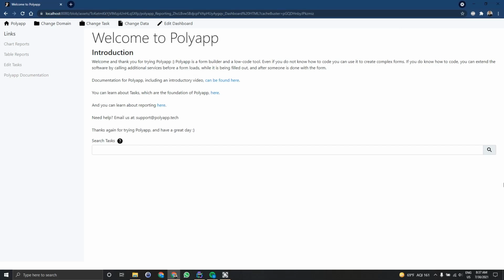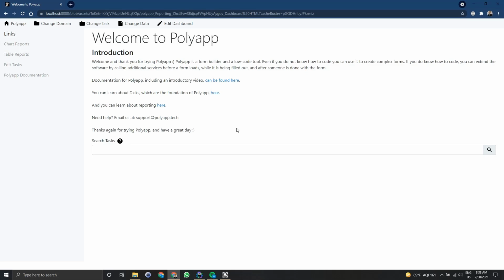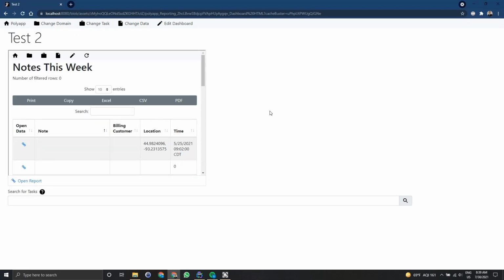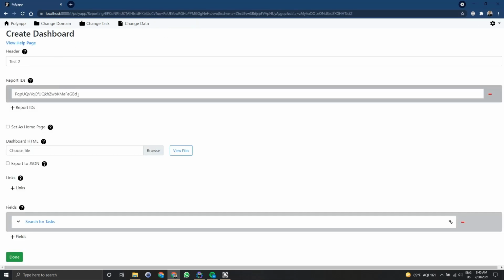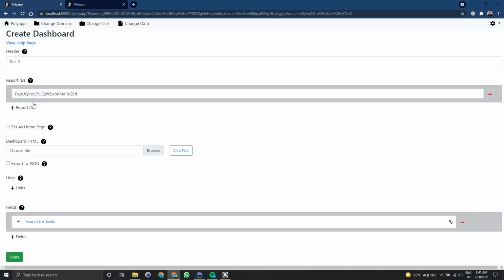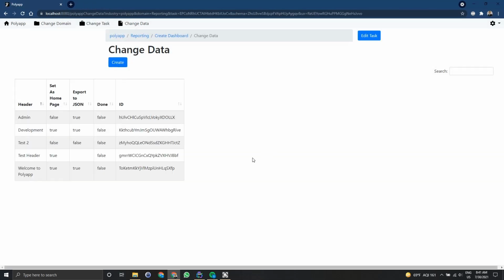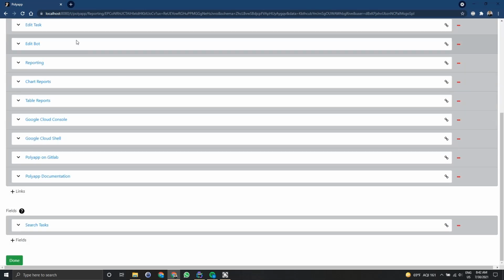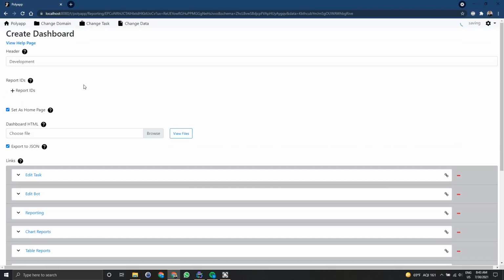Dashboards in Polyapp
This overview explains the purpose of dashboards in Polyapp: to view reports, view helpful links, and search for Tasks. It then discusses the three built-in dashboards available in Polyapp, before finally showing how to edit a dashboard to include a Report ID.